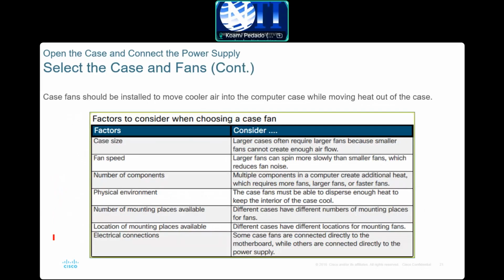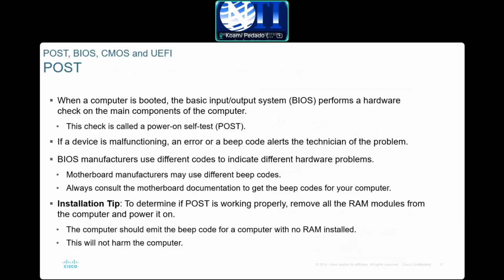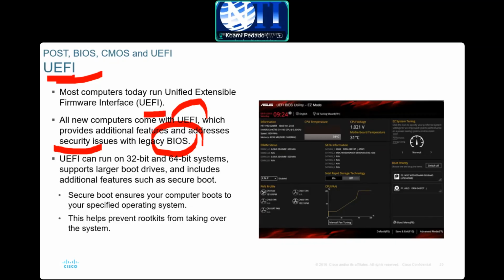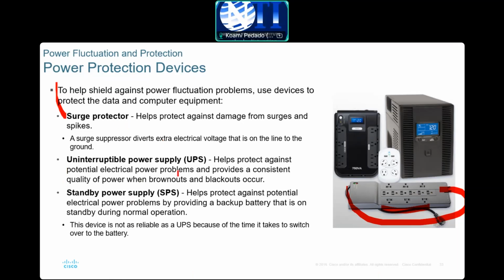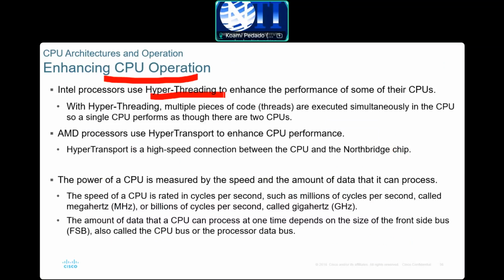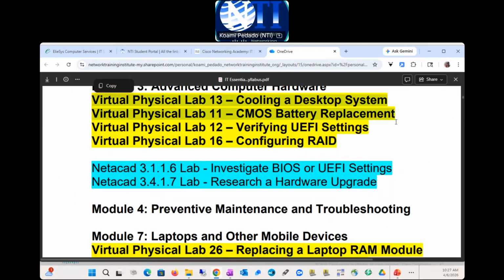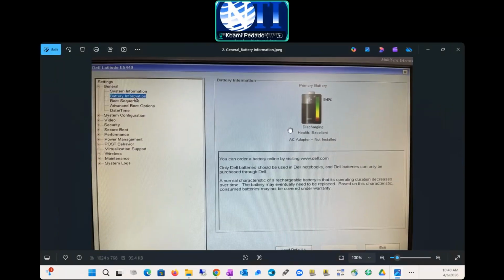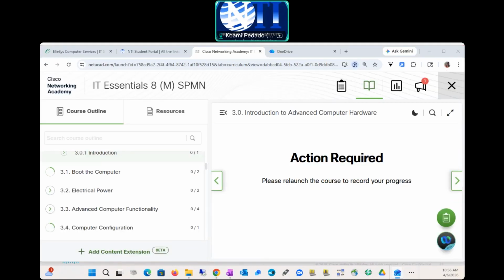03 Module2 3 Video1